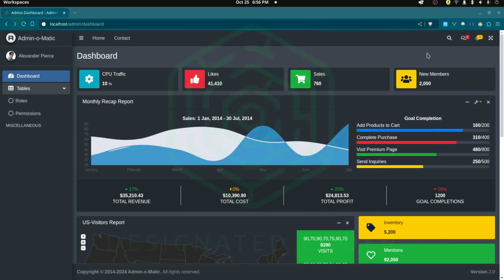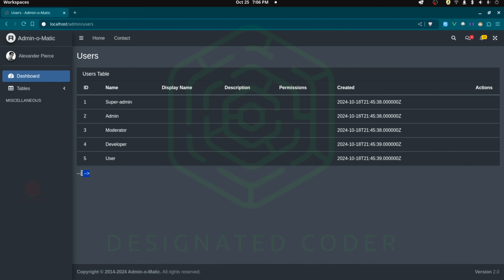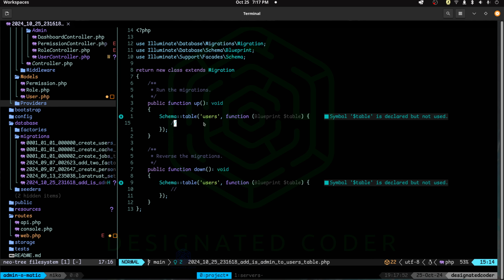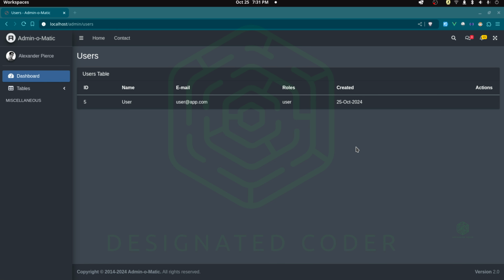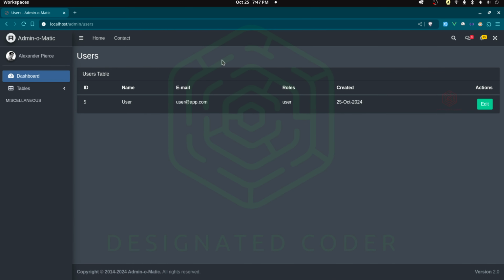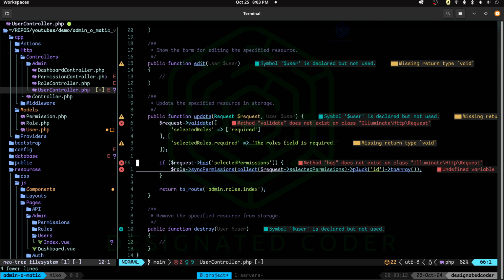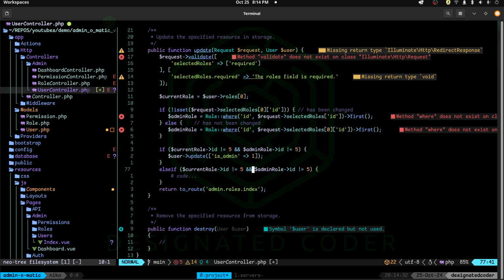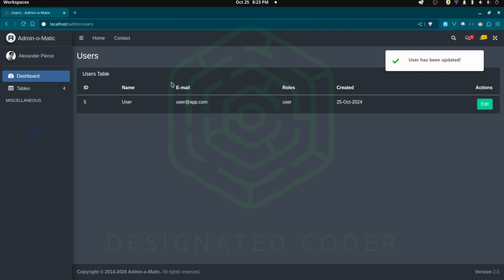[8] Laravel Admin Panel - Users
In this part, we set up users with roles and Vue-Multiselect.

📓 Video Chapters:
00:00 [8] Laravel Admin Panel - Users
00:18 Setting up the User Resource.
09:32 Adding is Admin to Users Table.
17:43 Setting up Users Index for Updating.
23:22 Updating the User.

🔗 DOCUMENTATION:
✔️ ADMINLTE.IO :